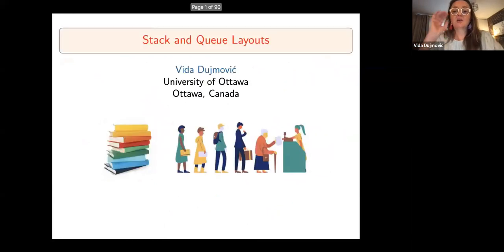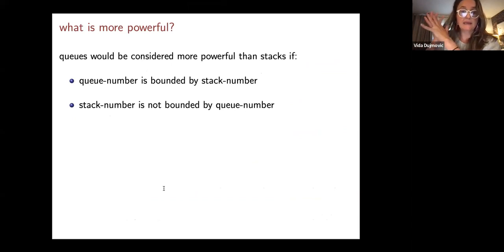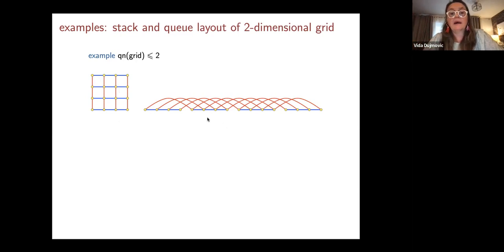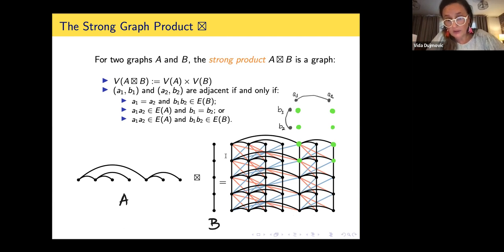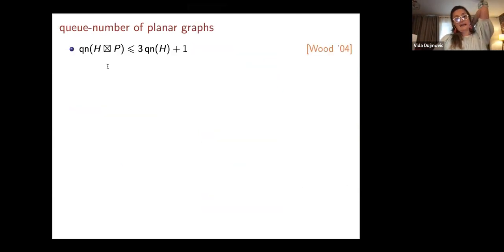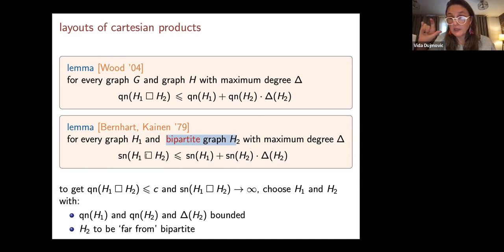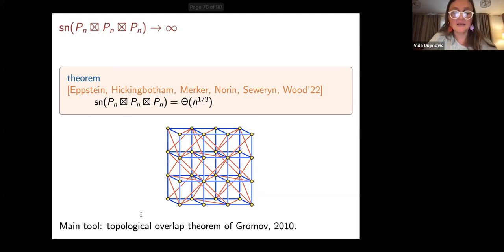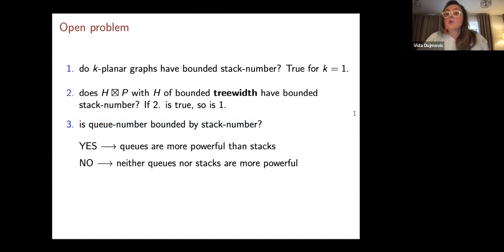Vida Dujmović - Stack and Queue layouts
"Stack and Queue layouts" by Vida Dujmović, University of Ottawa. The talk was given on October 19, 2022.